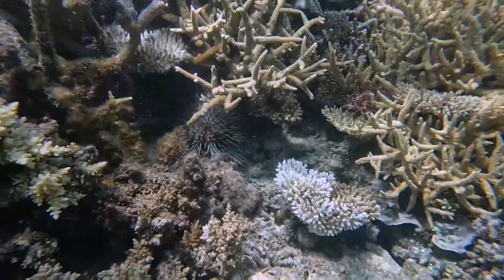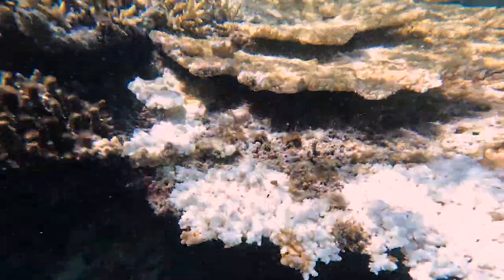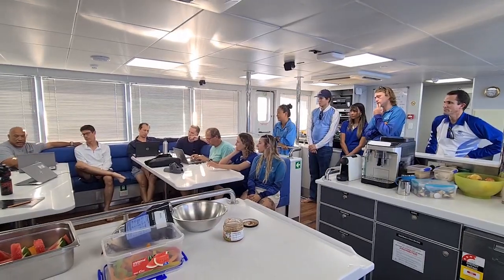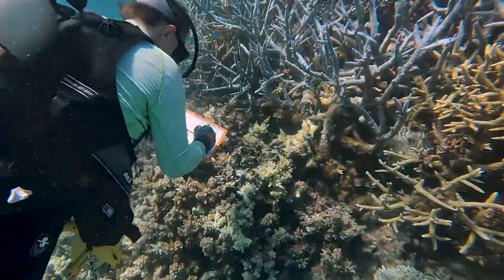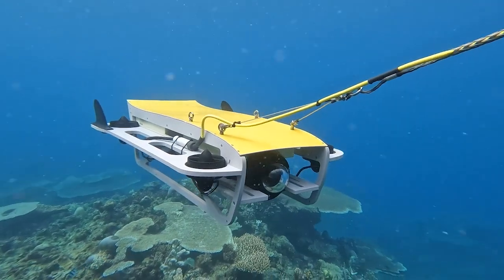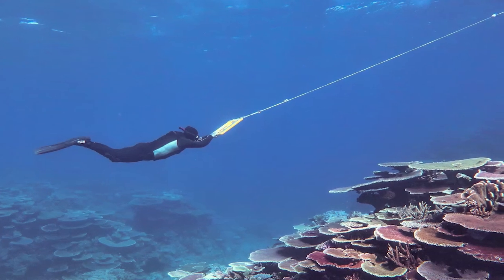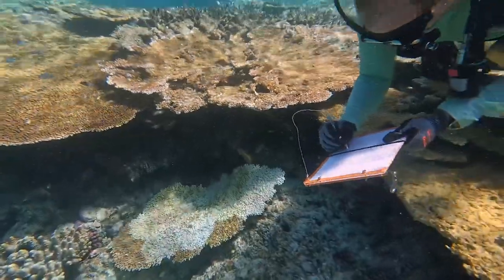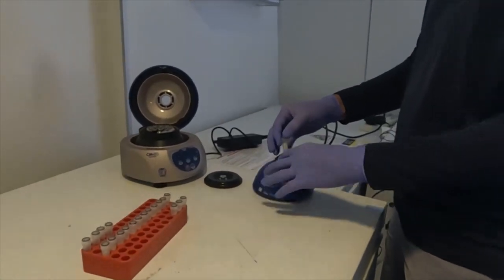Crown-of-Thorns Starfish Control Innovation Program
Crown-of-thorns starfish (COTS) are a significant threat to our Great Barrier Reef. While they’re a native species, they eat large quantities of corals and can cause irreparable damage to our Reef if left unchecked. Nocturnal by nature, they’re difficult to detect, so the COTS Control Innovation Program is developing new tools and technology to help find and outsmart these coral predators.

In a huge collaborative effort that brought together 24 scientists, reef managers, and COTS Control crews from seven organisations, we spent 11 days at sea testing a range of new detection methods. These tools are being designed to help hunt down COTS, track their spread and guide control teams to COTS hotspots.